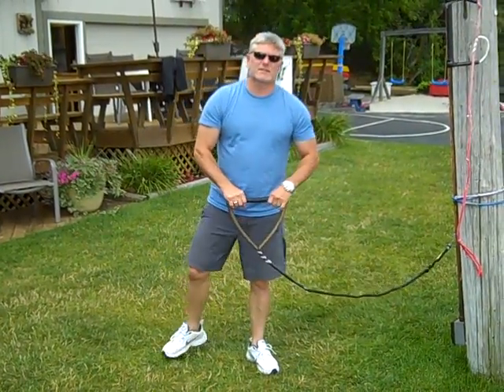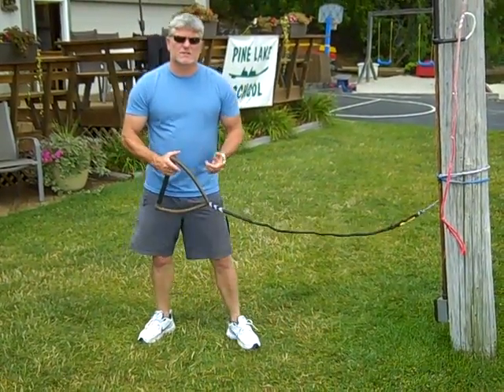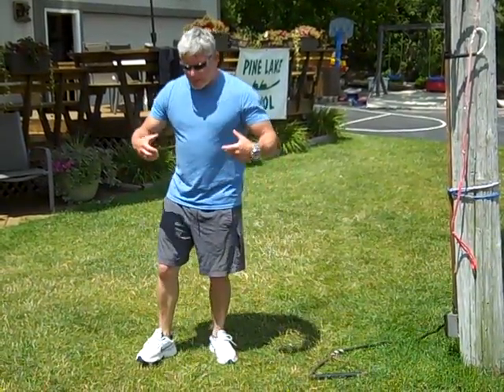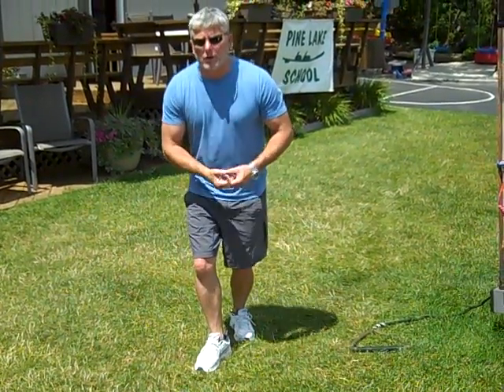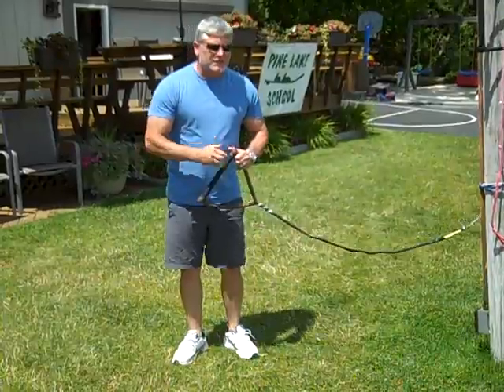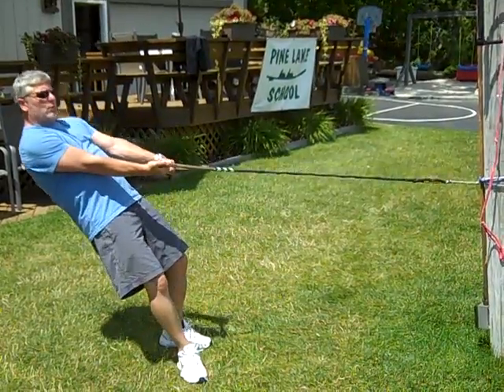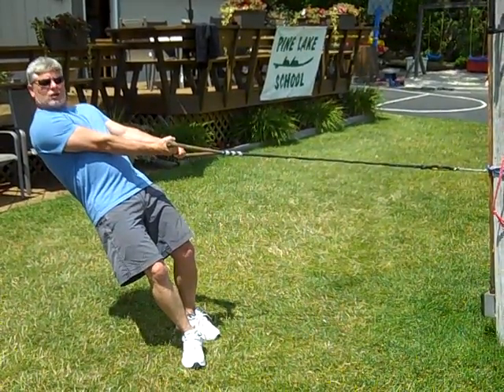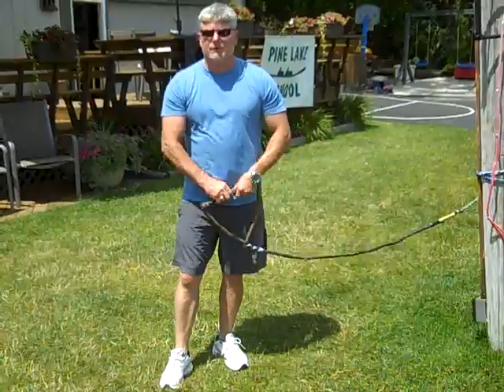5th video of the 2016 season. Proper Slalom Ski Body Position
5th video of weekly series for 2016